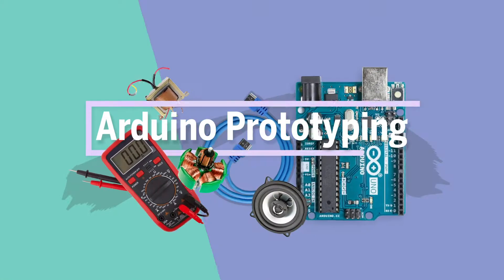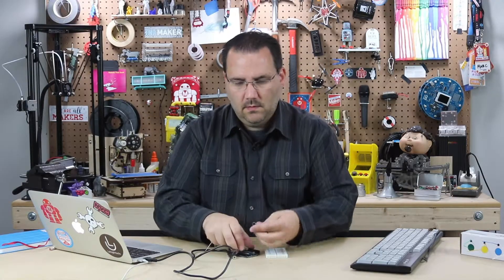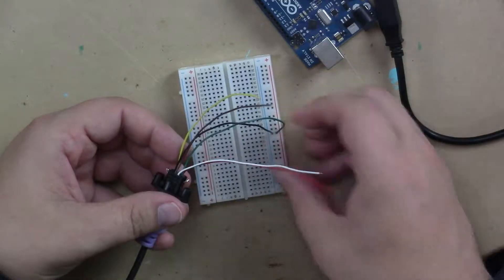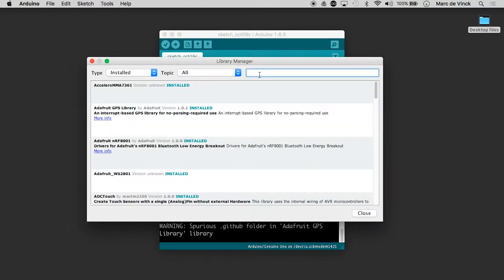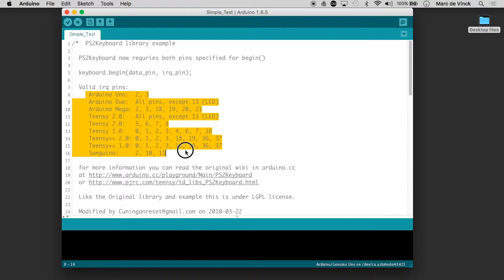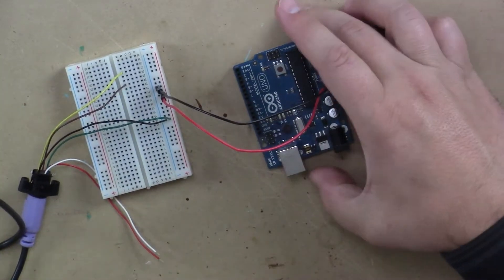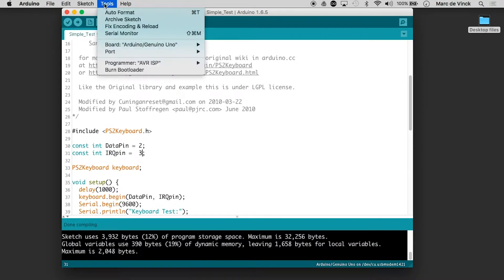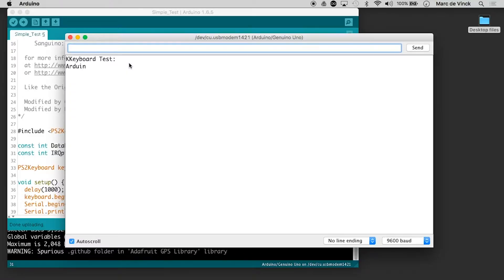Arduino Prototyping Inputs #33: Keyboards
The PS/2 type keyboard is a classic, and fairly common. You can easily wire one up to use as an input device with your Arduino. All you need is a library and a few wires.

Bitcoin: bc1q2whh7h7nddf6lzzsns6phxdf2pyr6z0pvgy98t
Doge: DDgFpxEsBTdjgJDg3vxwuagia9UU5UmSVL
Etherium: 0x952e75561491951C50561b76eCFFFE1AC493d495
XRP: rPVaL4TNr3aMPhwgYsWZdgirM99S9QnfCA
Polkadot: 15pNwwPAsMwi59cMJC441P6KwYzCsq9WqQu156FF8KffRaee